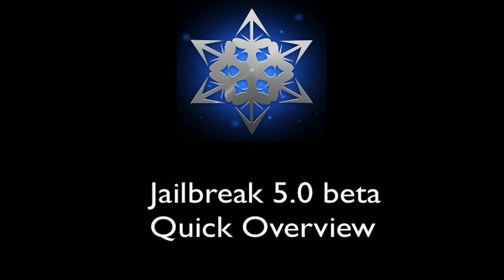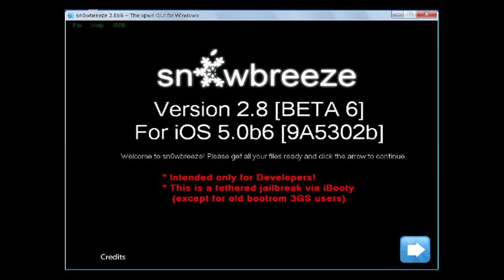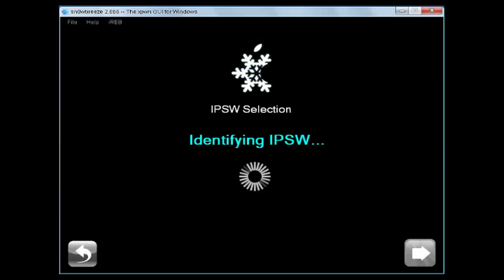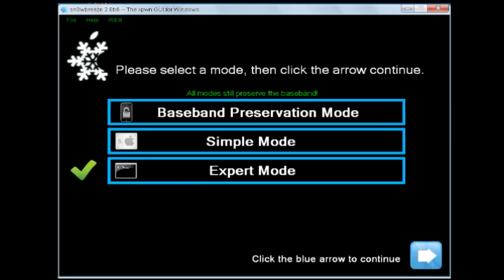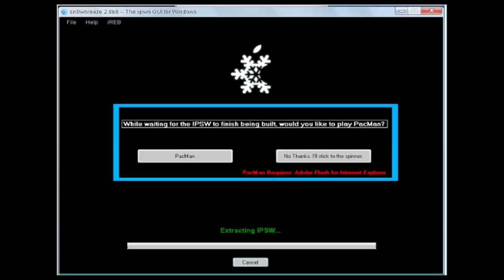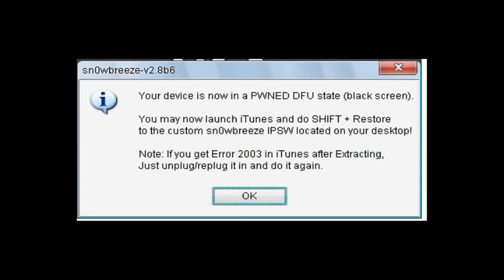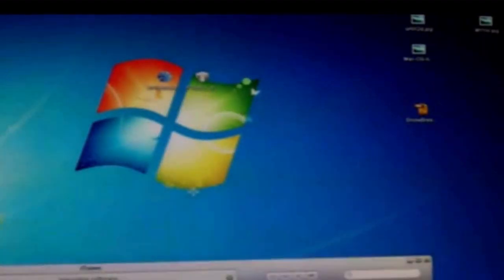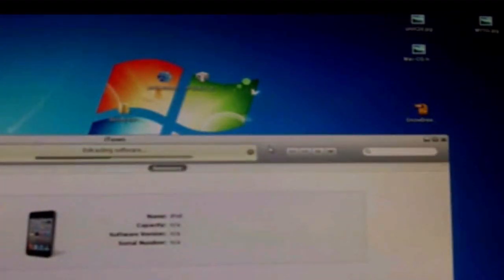Jailbreak iOS 5.0 Beta 6 iPhone 4/3Gs iPod Touch 4G/3G and iPad tethered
Jailbreak iOS 5.0 beta 6 using the new version of sn0wbreeze that was just released.